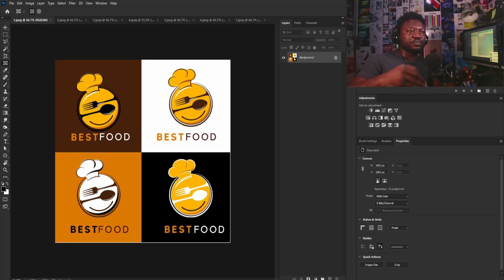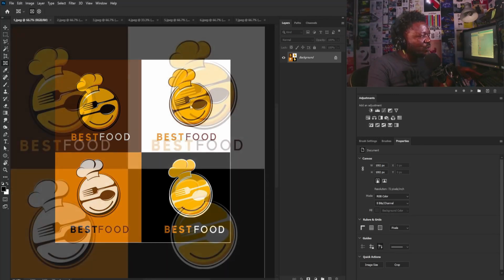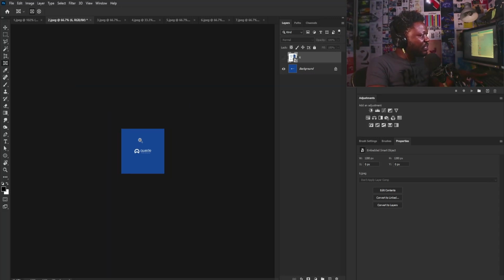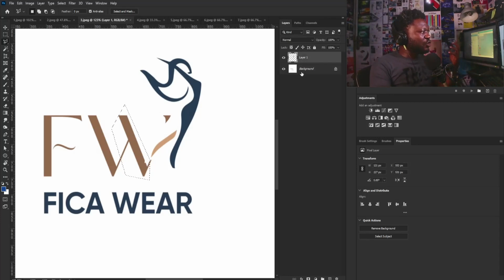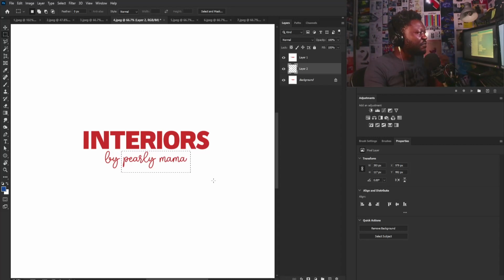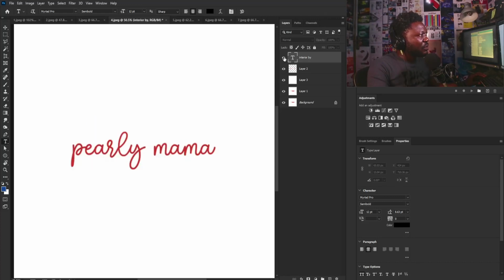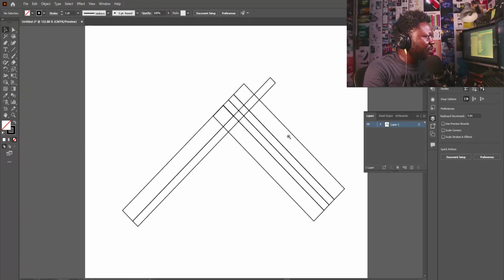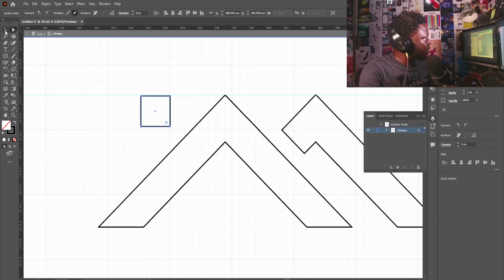Logo Design Tips You Must Know 💯👍💥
A good logo design must look unique on its own, in this tutorial I critique and share tips on what makes a good logo design successful. You will also watch me make before and after of some of the logos I critique.